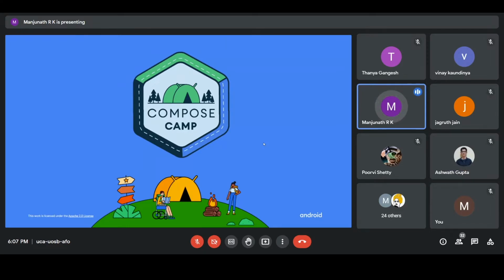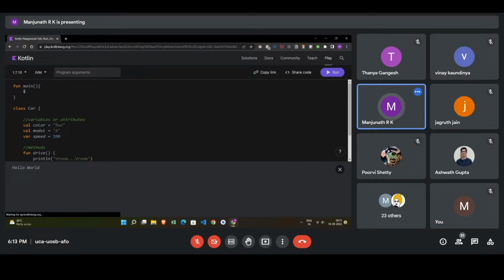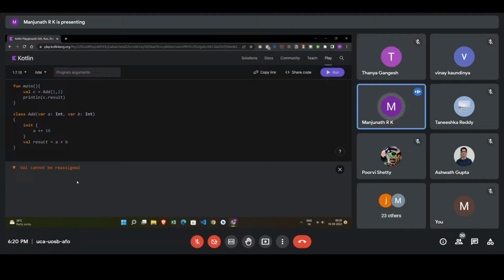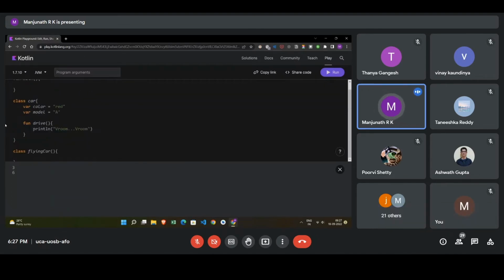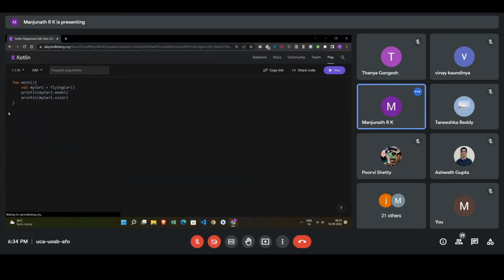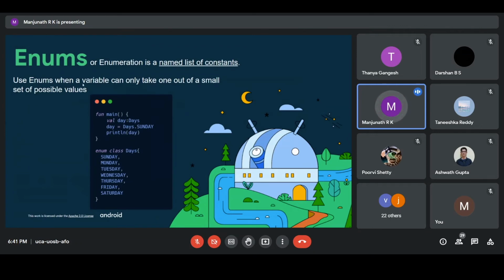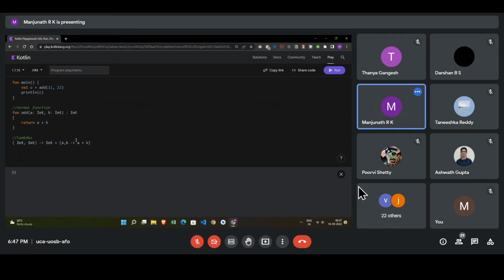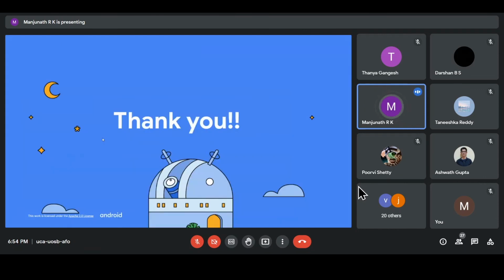Compose Camp: Introduction to Kotlin Session 2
✨ Google Developer Student Clubs ✨

🏕️ Compose Camp 2022🏕️

The awaited second session is here!
💻 Session 2: Introduction to Kotlin (Contd.)💻

✨Tune in for more interesting and deeper insights into the programming language Kotlin! ✨

❗Participants MUST install Android Studios before attending the sessions. The latest version is Android Studio Chipmunk | 2021.2.1❗

Connect • Learn • Grow